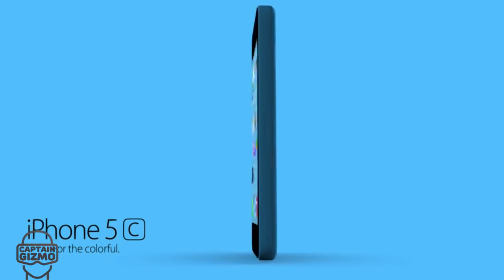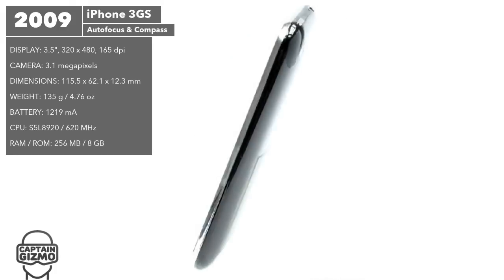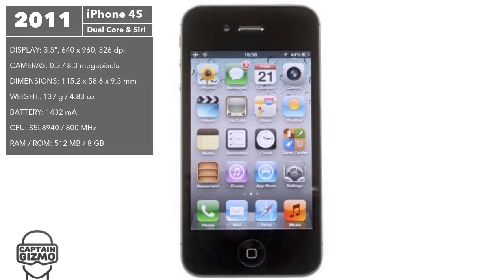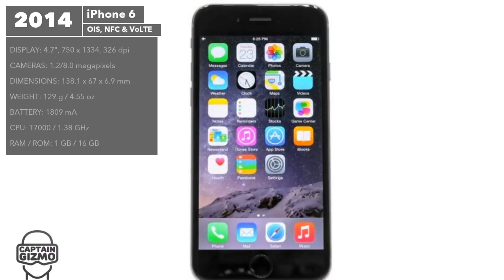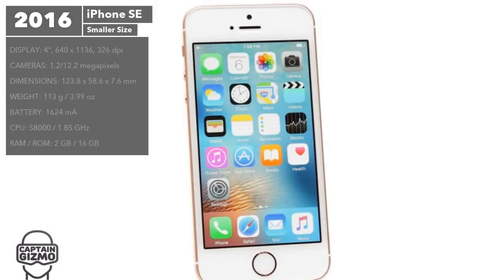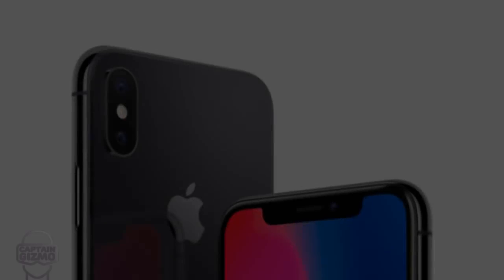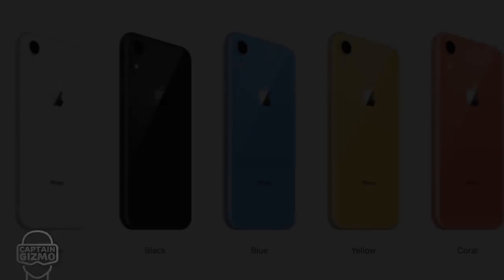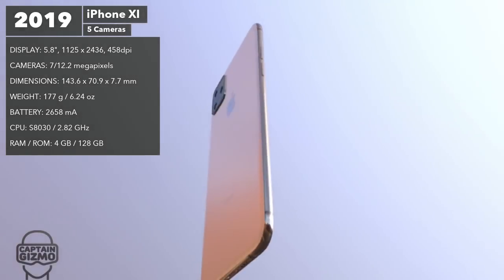Evolution of the iPhone ( iPhone 1 - iPhone XI )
In this video we'll take a look at the many iterations of the iphone. A phone that was revolutionary, and which made Apple into one of the most valuable companies in the world.

iPhone 2G
The first iPhone was described as revolutionary, and a game-changer for the mobile phone industry. Its interface was a huge improvement over Blackberry, Palm, and Windows Mobile. It offered a 3.5 inch screen, a 2-megapixel camera, and impressive multi-touch features.

iPhone 3G
Implementing what they had learned from the first version, Apple created a much more connected device. With built in GPS receiver, location services, and 3G connectivity. It also featured double the storage and a cleaner design, at half the price.

iPhone 3GS
The 3GS, saw a huge speed boost over the previous model. It included a 620 MHz CPU, and double the RAM. This model introduced voice control, video recording and a compass to help with directions.

iPhone 4
The iPhone 4 was Apples most refined version yet. With a brand new App Store, laser cut design and many new technologies. This model introduced the super sharp Retina display, HD video recording, selfie camera, HDR photography, and Facetime. To improve phone conversations it included a microphone on top for noise cancellation.

iPhone 4S
The 4 S didn't see much change on the outside, but saw lots of upgrades of its internals. It was the first iPhone to sport a dual-core CPU. 8 megapixel camera. 1080p video recording, and 14.4 Mbps 3G download speeds.

iPhone 5
The iPhone 5 was the first model to have a larger screen. 4 inches, versus 3.5 inches in previous generations. It was also 20 percent thinner than the iPhone 4 S, and shipped with double the ram and double the storage.

iPhone 5S
The iPhone 5S was all about increasing quality and efficiency. It introduced Touch ID, which was a more convenient way of getting into the phone. The main camera was improved with a 15 percent larger sensor, a wider aperture, and a new True Tone Flash. The phone was launched with 13 LTE bands.

iPhone 5C
The iPhone 5c, released alongside the 5 S. Was just a reskinned plastic version of the iPhone 5. The only difference was the extra heft because of its larger battery.

iPhone 6
The iPhone 6 featured the largest screen, and the thinnest body of any previous models. The camera was greatly improved with Optical Image Stabilization, and 60 frames per second video recording. Voice calls were also improved with Voice Over LTE, which provided high quality audio.

iPhone 6S
In combination with the new version of the OS. The 6S introduced 3D Touch, Live Photos, and Hey Siri. The rest of the phone was upgraded, except for its exterior. Touch ID was upgraded to allow for faster login, and the body was made more rigid, to prevent bending like in the previous model.

iPhone SE
Apple brought back the smaller 4 inch display in the iPhone SE. This was in response to the slower adoption rate of the iPhone 6, and 6S. It featured the tech from the 6S in a smaller, and more affordable package.

iPhone 7
The iPhone 7 was the first model to get rid of the headphone jack, which caused lots of criticism. It was replaced with a dongle, and new wireless technology to quickly pair ear pods and other devices. A solid state home button, and water resistance was also introduced in this model.

iPhone 8
iPhone 8 introduced wireless charging, a 6 core CPU, and an Apple-designed GPU. It looked similar to the iPhone 7 but with a glass body, to allow for inductive wireless charging.

iPhone X
The iPhone X was launched to commemorate 10 years of iPhones. It was Apple's most expensive phone, and was a complete departure from the standard iPhone design. It replaced the home button with Face-ID, and used that space for a larger display. The display measured 5.8 inches, with 458 pixels per inch.

iPhone XS
The XS looks just like the previous model, but with many refinements. Refinements, such as IP68 water resistance, faster face ID, addition of a Dual-SIM option, and implementation of the most durable glass ever. The other improvements all dealt with performance and efficiency.

iPhone XR
The XR is a more affordable version of the XS . It comes with a larger, but cheaper display, less RAM memory, and only one main camera. It also lacks 3D-Touch, feels cheaper in the hand, and has a thicker body.

iPhone XI
The iPhone 11 will be upon us soon, and as you can see, the cameras will be the main focus of this model. It will have a third camera sporting a 120-degree field of view. As well as a brighter flash. Upgraded image signal processor, and an updated Smart HDR system. It will come with a frosted glass finish, more advanced Siri, and a larger battery.